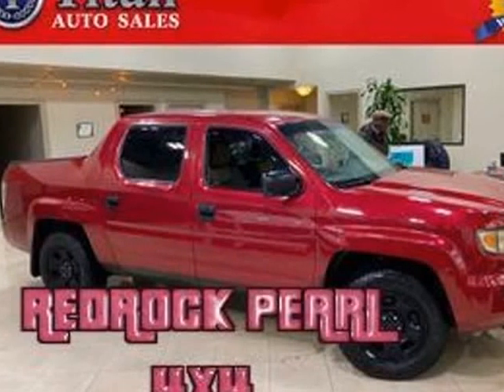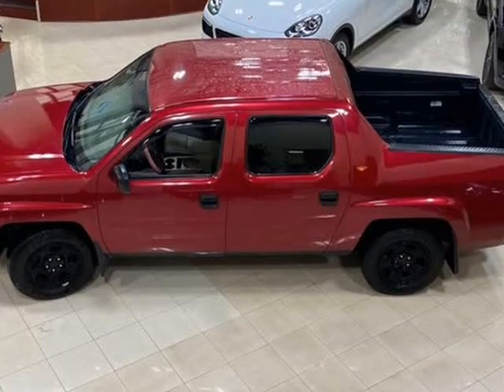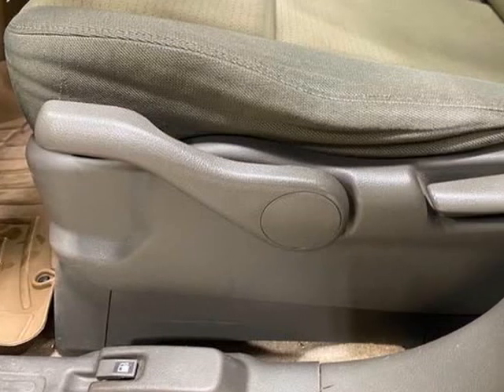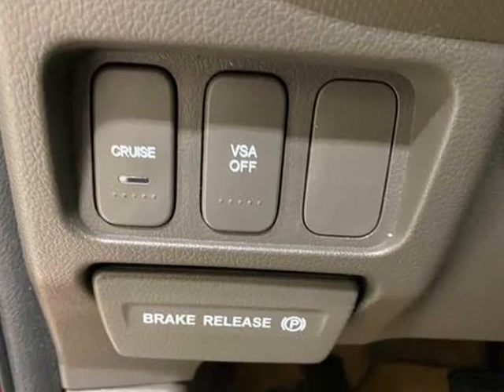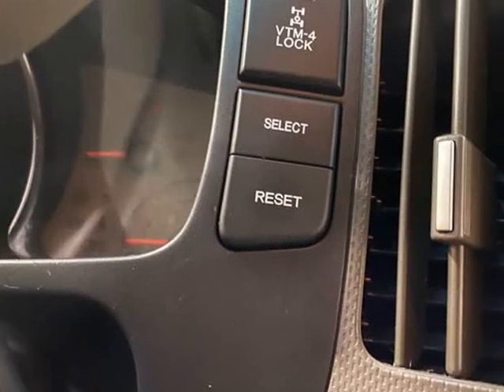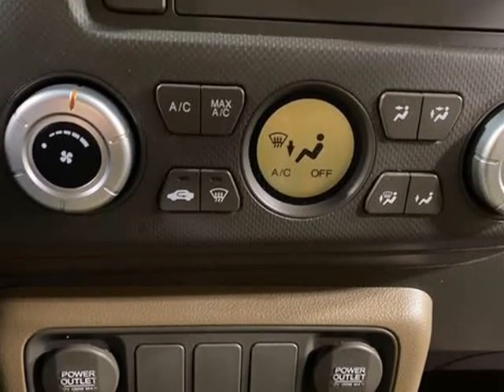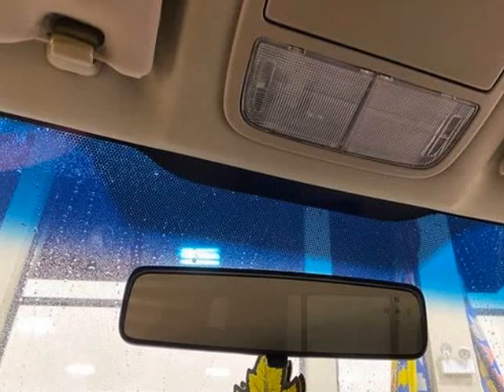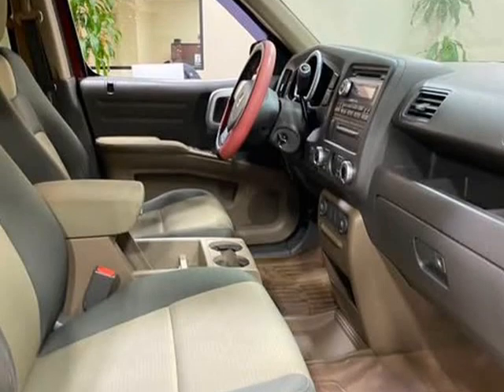2006 Honda Ridgeline RTL (worth, Illinois)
titan auto
11201 S Harlem
worth